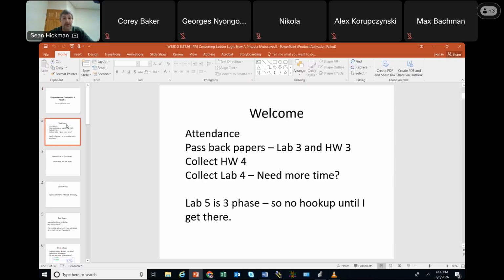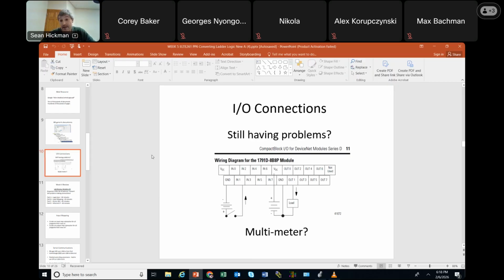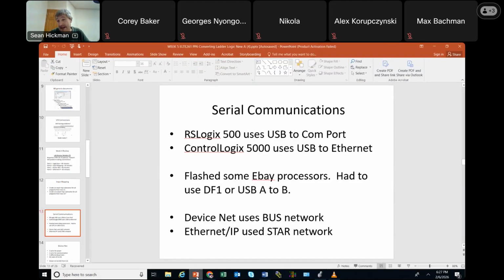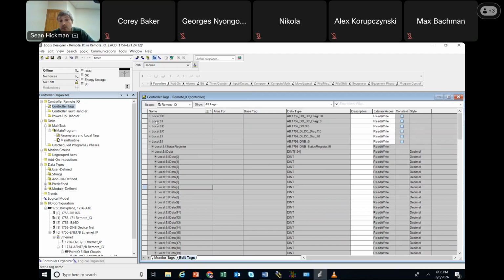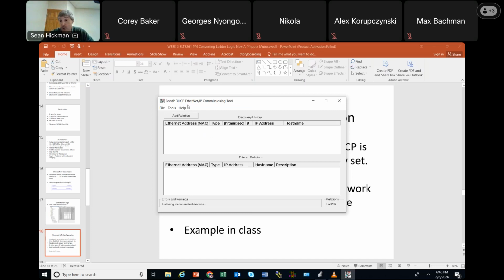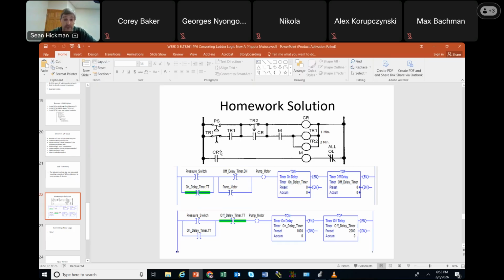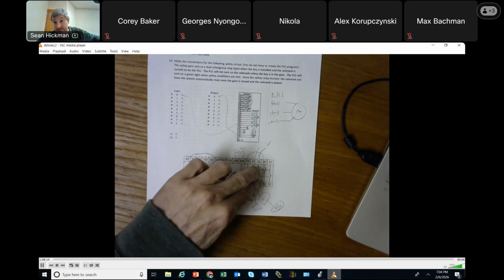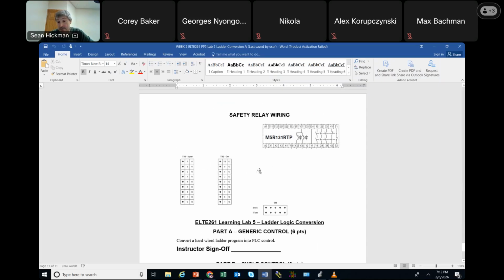ELTE261 Lecture 5 - Converting Ladder Logic